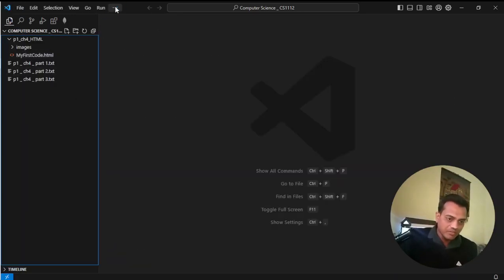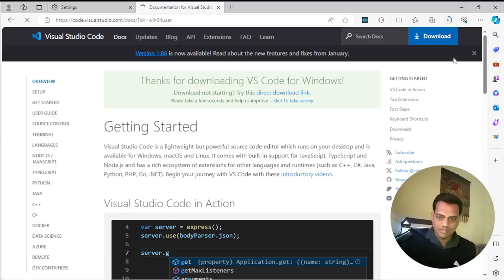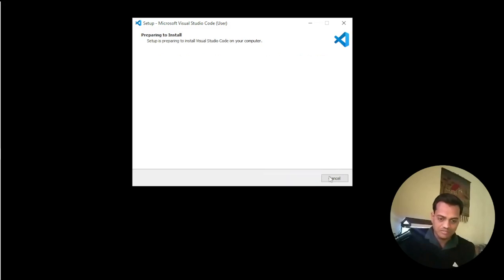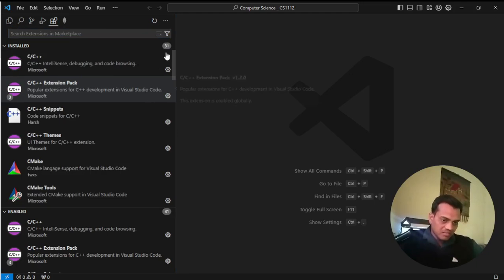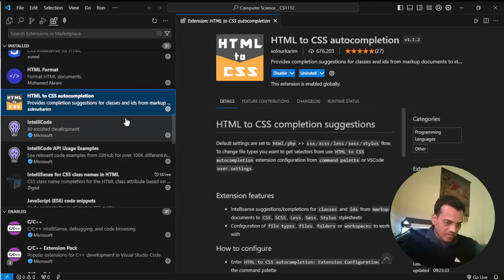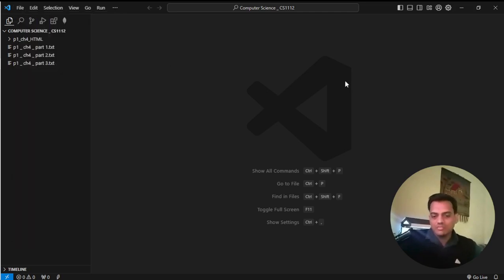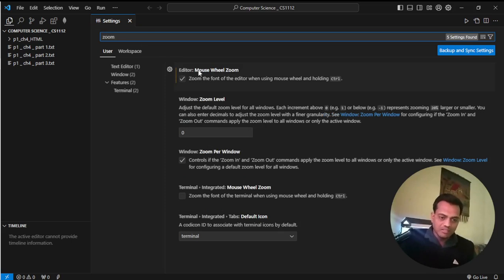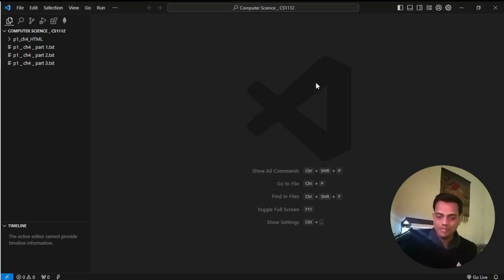installation and configuration of visual studio code